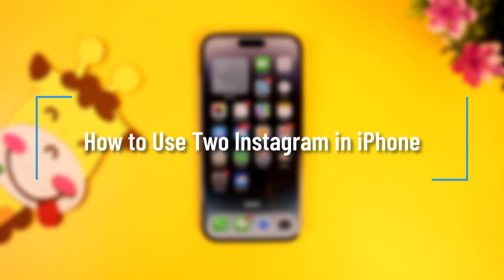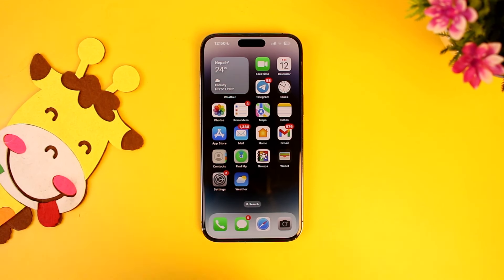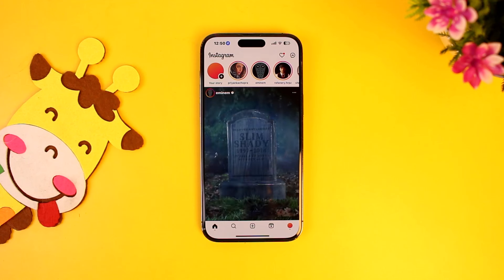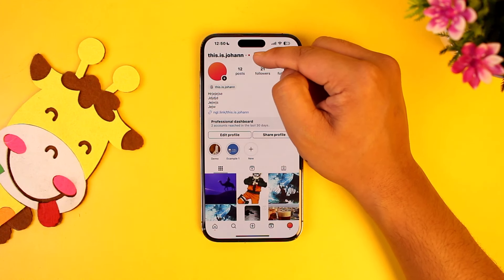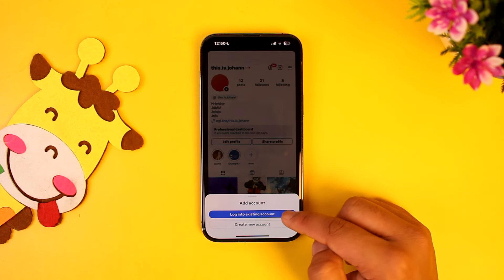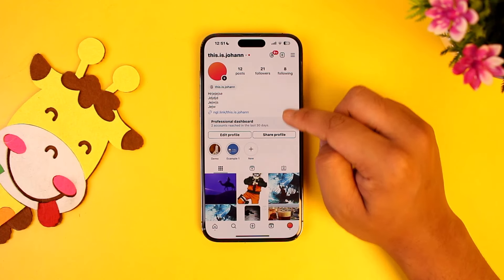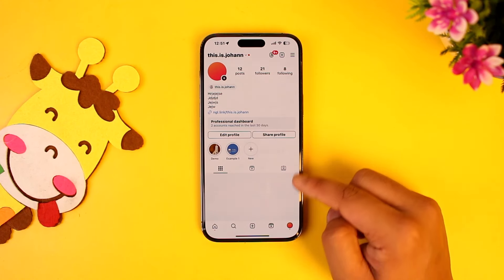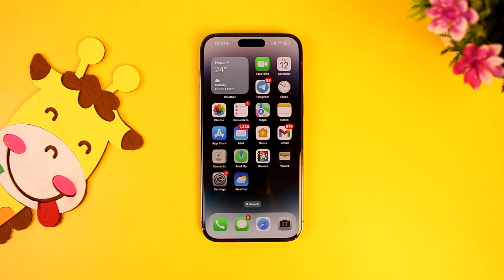How to Use Two Instagram in iPhone !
This video demonstrates how to use multiple Instagram accounts on a single iPhone. The tutorial guides users through accessing their profile, adding multiple accounts by tapping on the username and selecting "Add Account," and easily switching between them by double-tapping the profile icon.

Chapters:
0:00 Introduction
0:16 Accessing Profile Options
0:28 Adding Multiple Accounts
0:45 Switching Between Accounts
0:58 Conclusion